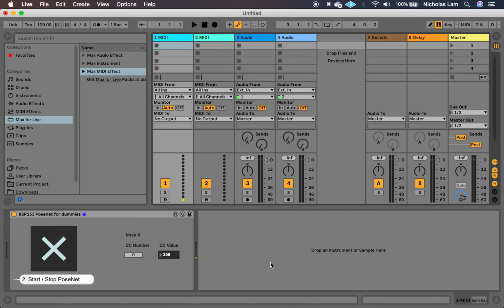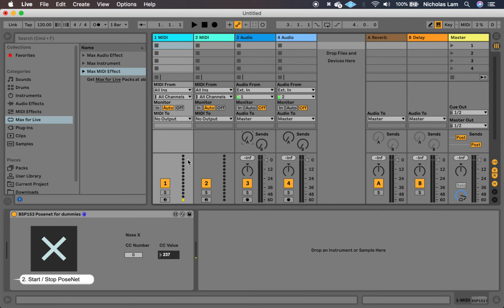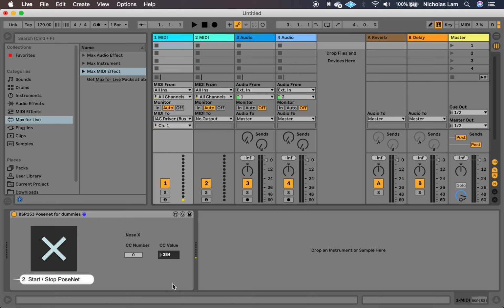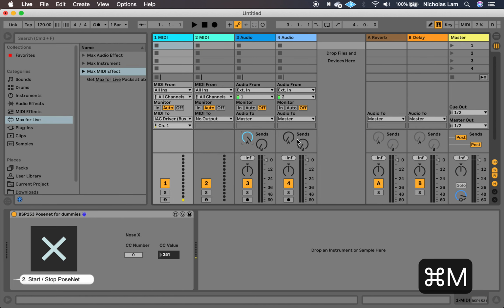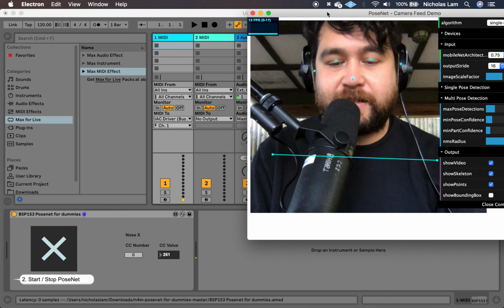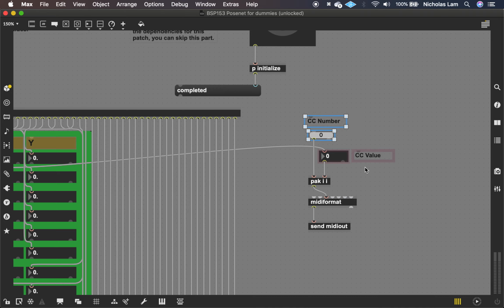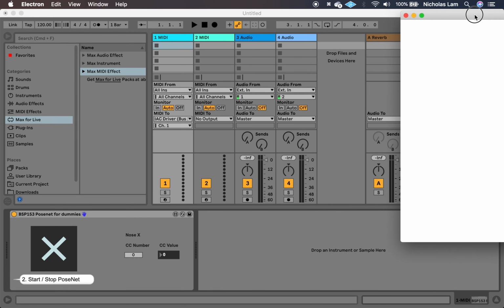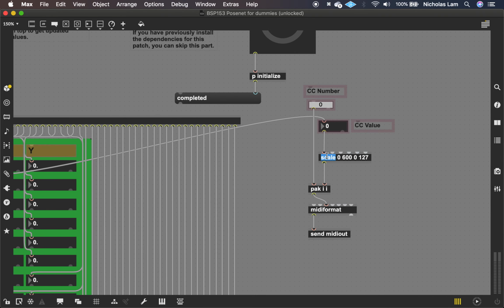BSP153 M4LTUT 7 1 8 MIDI Calibration